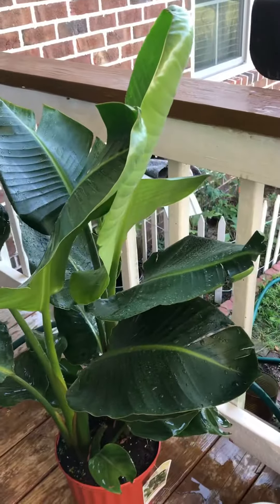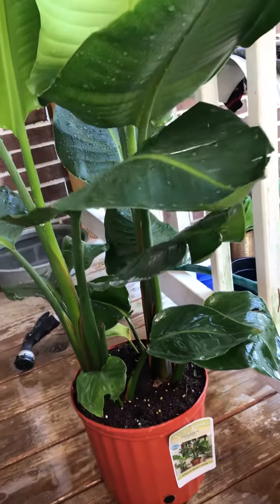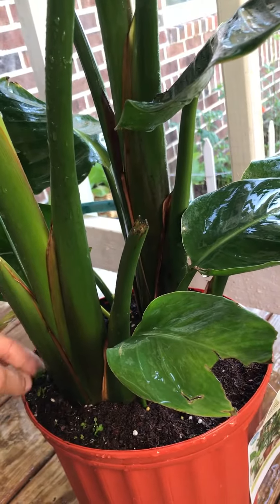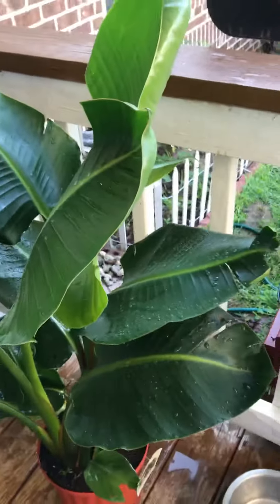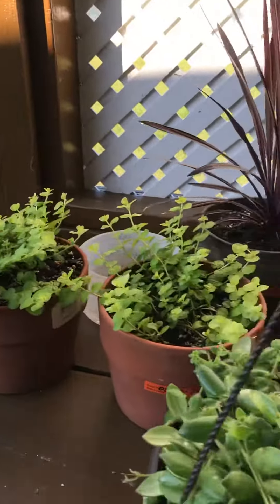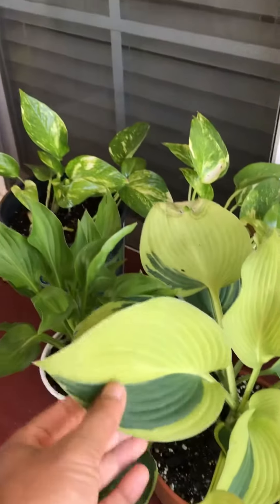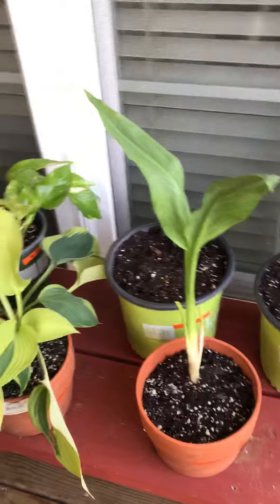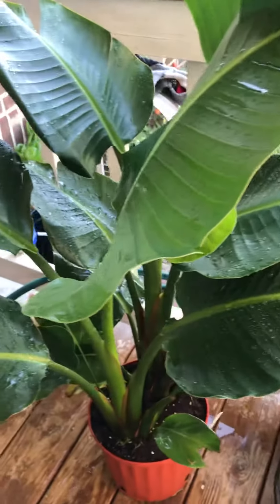Indoor plants- apprenticeship